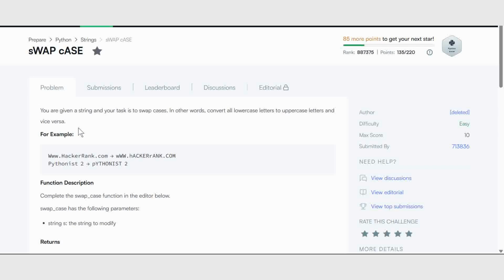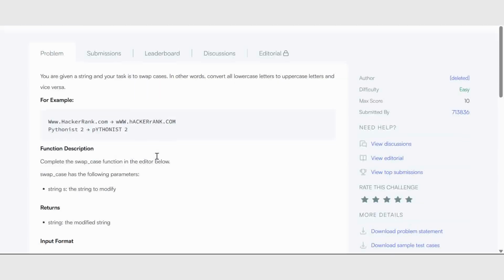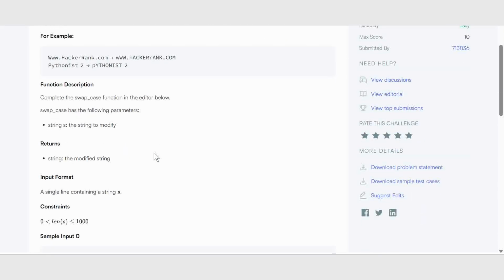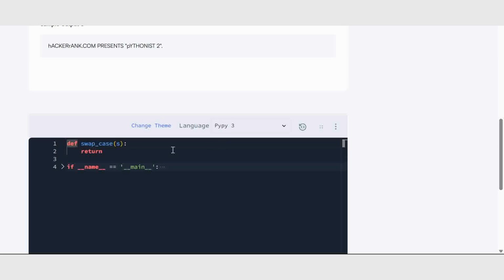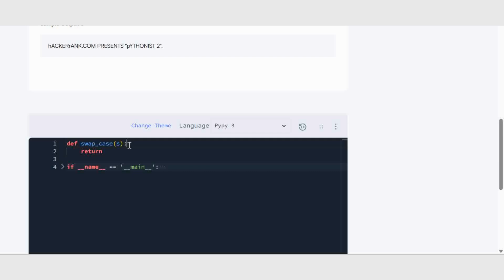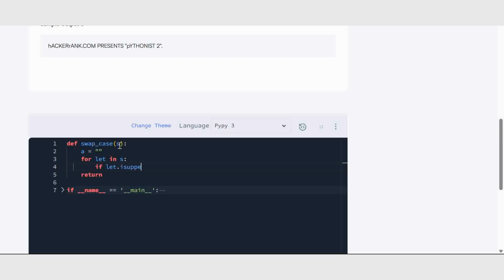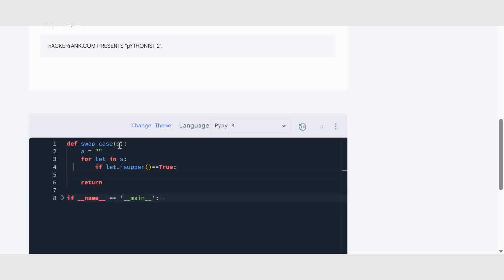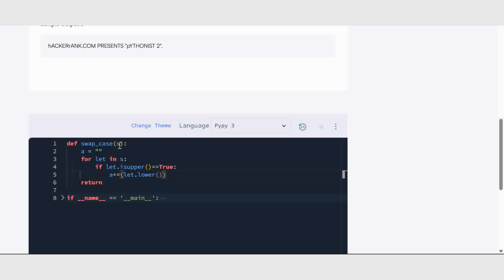sWAP cASE | Python HackerRank Solution Explained | String Manipulation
In this video, we solve the sWAP cASE problem from HackerRank using Python. This is a common string manipulation task that helps improve your understanding of built-in string methods like .swapcase().

🔍 What you'll learn:
How to toggle the case of each character in a string.
Using Python's string methods efficiently.
Clean and concise coding for HackerRank challenges.

✅ Ideal for Python beginners and those preparing for coding interviews.
📘 Problem: sWAP cASE

HackerRank Python solutions
swap case python
swapcase hackerrank solution
python string problems
python swapcase tutorial
python coding challenge
python beginner exercises
hackerrank string manipulation
python programming
hackerank python string solutions
python practice problems
coding interview preparation python